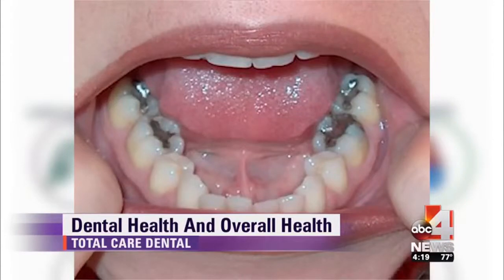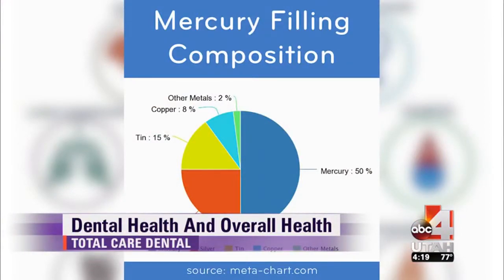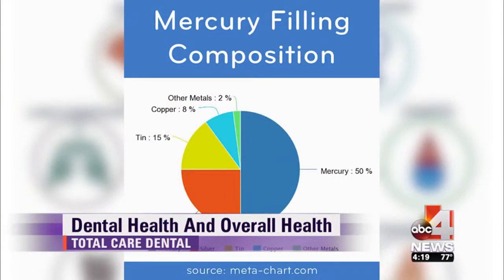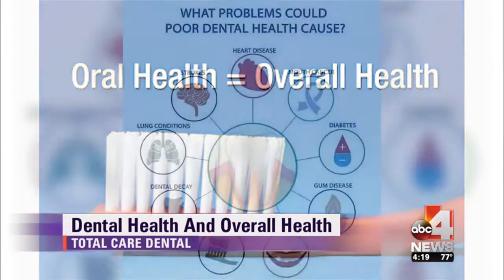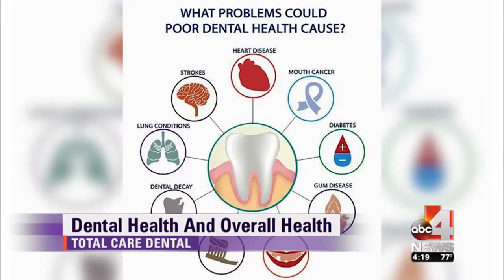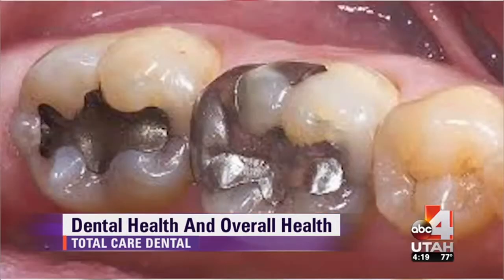Total Care Dental Talks Dental Health on ABC News!